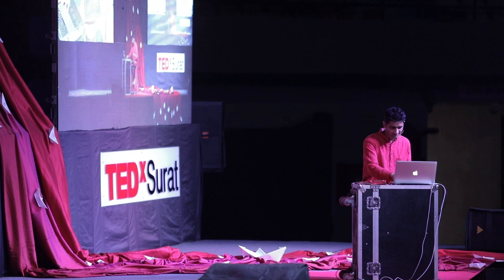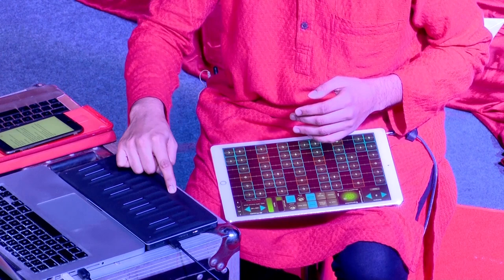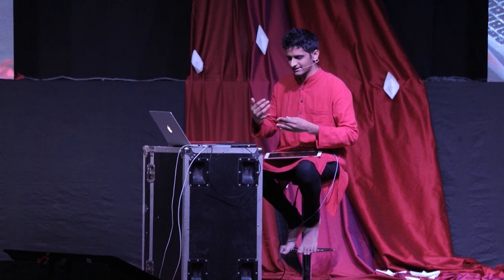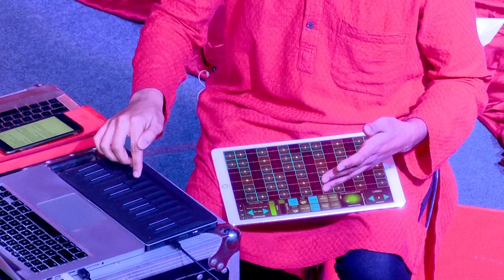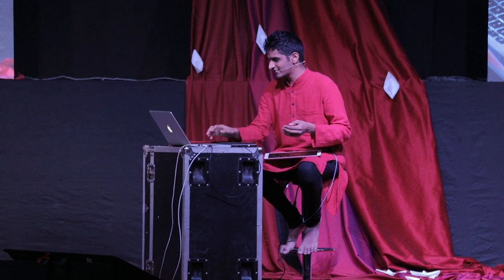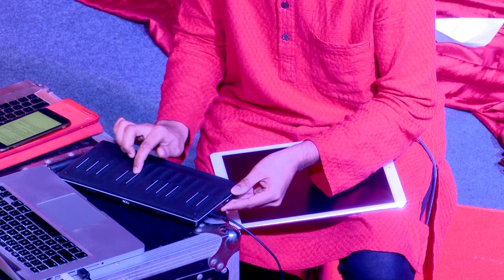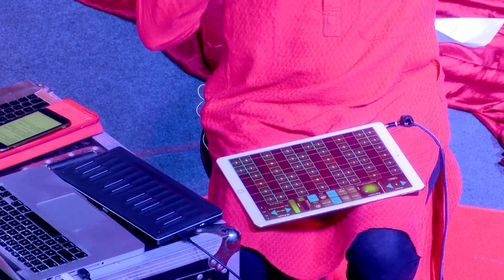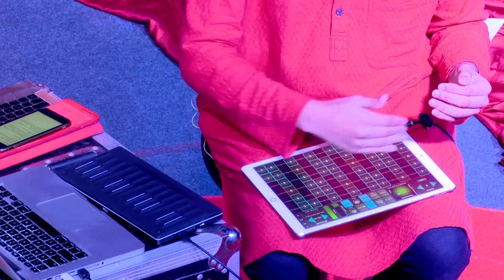Reinvention of Indian Classical Music with a Genius | Mahesh Raghvan | TEDxSurat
Mahesh observed that youngsters move away from Traditional music because they cannot relate to it. And that is when Mahesh had his “Eureka” moment when he found a way to make traditional Indian Music relatable and acceptable to young India wherein they can both enjoy and appreciate it. In this TEDx Talk, Mahesh talks about how he accomplished it and also plays his masterpieces.
Mahesh is a Carnatic Music Fusion artist whose artistic goal is to present and create Indian Classical Fusion Music in contemporary ways for modern audiences. He plays new electronic musical instruments and runs a fusion project called FLAIR - Carnatic Music 2.0.
He has an MSc. in Digital Composition and Performance from the University of Edinburgh. Besides his specialization, he is extremely passionate about related fields such as visual arts, mobile application development, digital media, sound design and film. He is the Creative Director of IndianRaga, and also works with major music technology companies to make Indian Classical Music playable on their hardware/software. Besides being a performing musician, He also gives music technology related workshops at various universities and schools. Music Composer & Digital Artist This talk was given at a TEDx event using the TED conference format but independently organized by a local community.